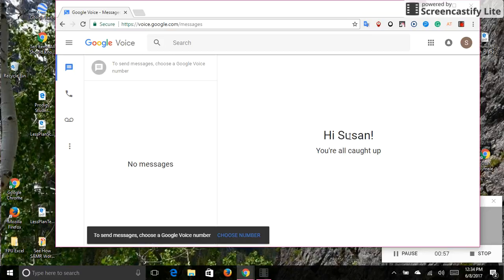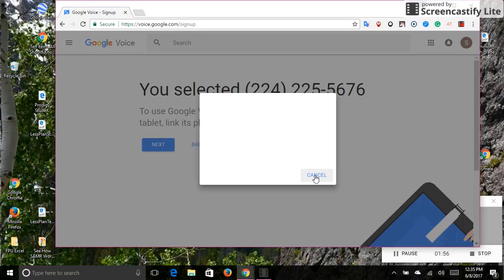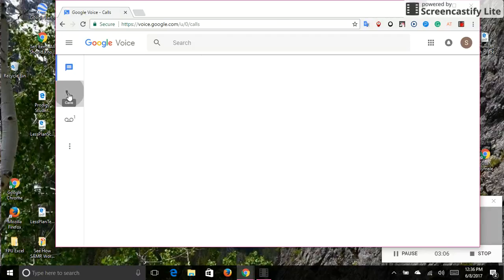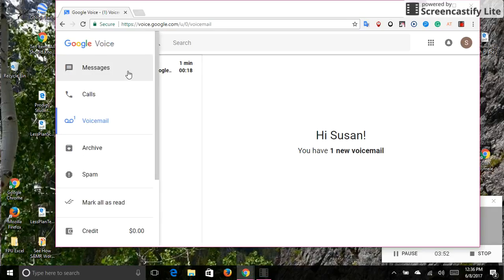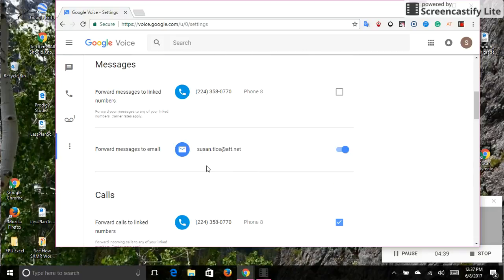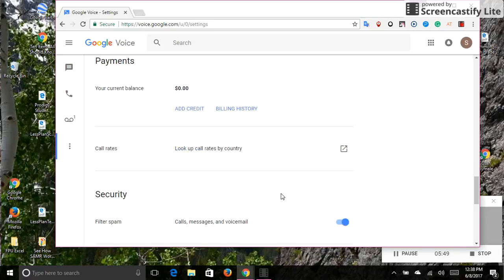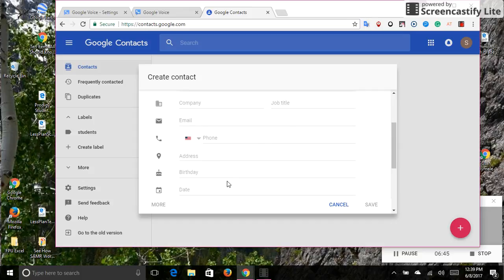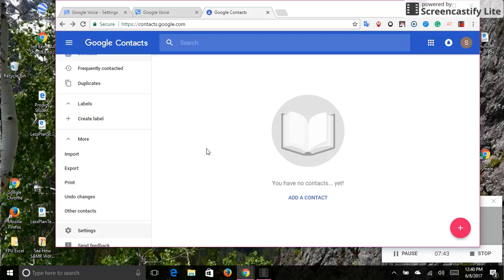Screencast How-To Google Voice